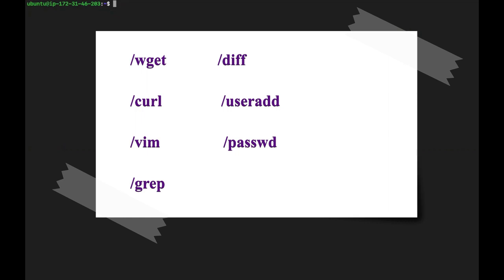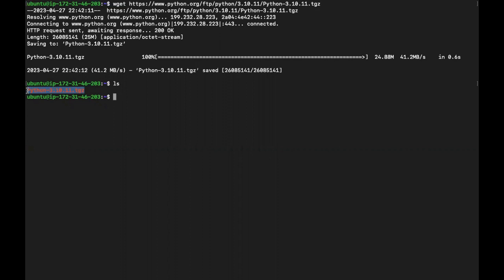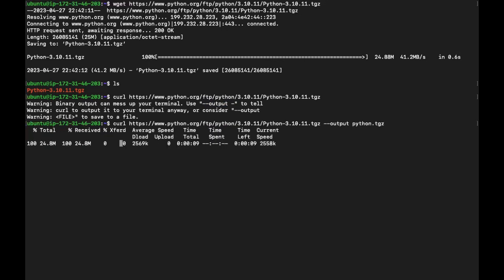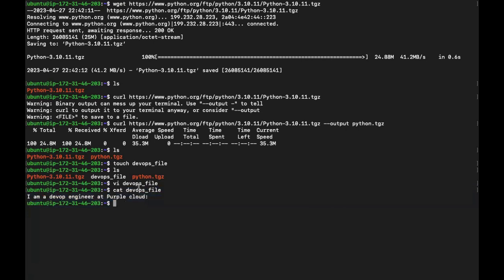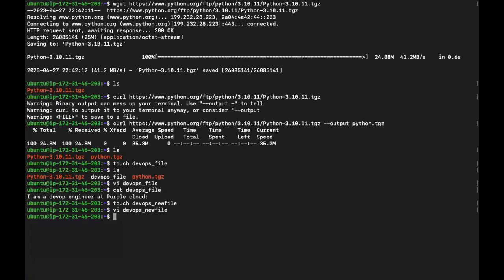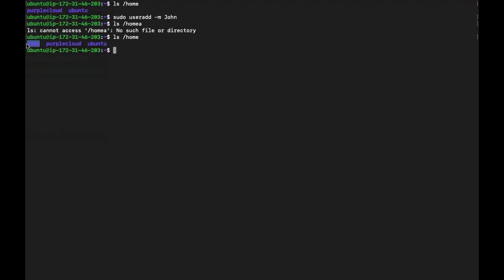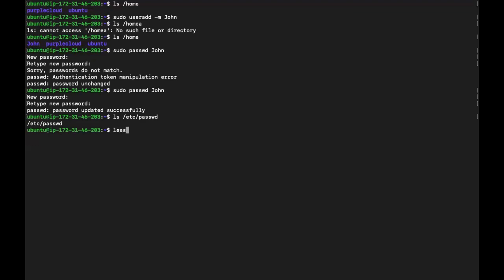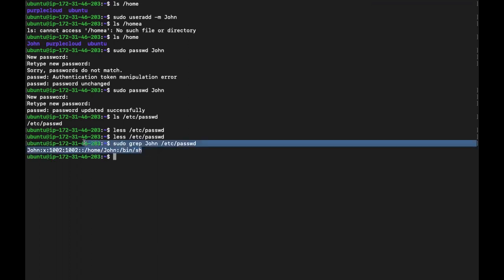8. Linux commands 3 - Devops Fundamentals.